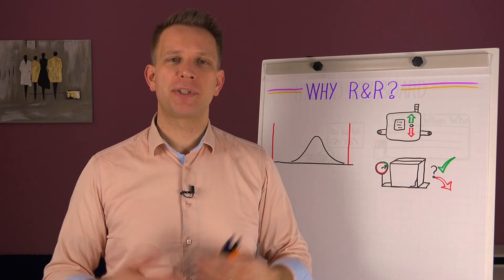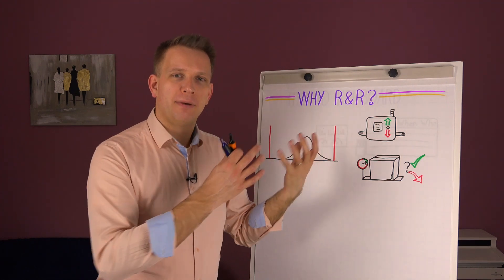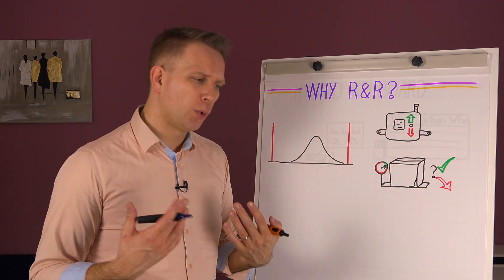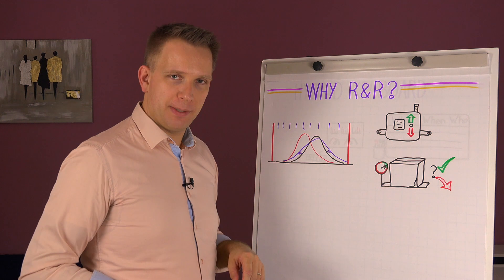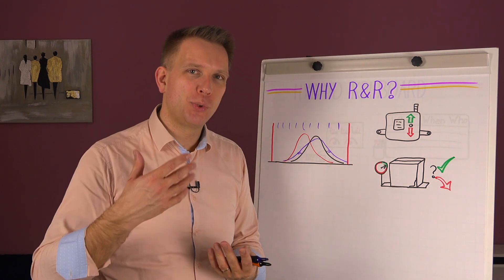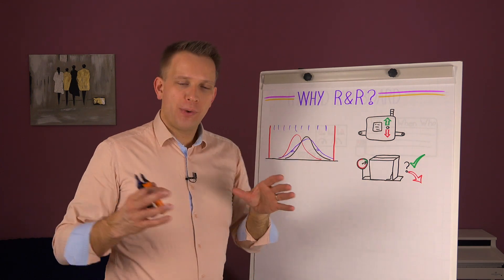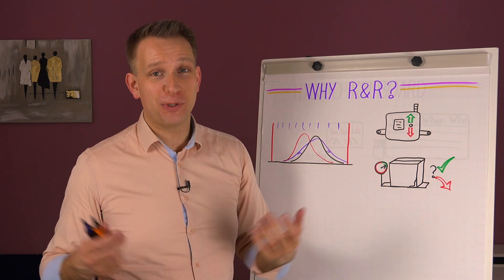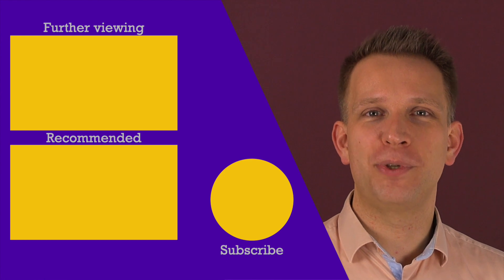Goal and purpose of R&R | Why do gage R&R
We talk about the details of performing a gage R&R study, but it's also good to remember why we're actually going through all the trouble. When you better understand what you're trying to achieve with any tool, you'll be able to use it better as well.
Gage R&R is part of the measurement systems analysis toolkit - all meant to check if your measurement equipment and the procedures you've set up around them are suitable for your processes: do they give you the right information to steer those processes and/or scrap defect products?
A big part of 'correct' measurement is that you get the same result every time you measure the same part, no matter the person doing the measuring, the time of day, or which of the machines you use (if you've got multiple measuring devices for the same purpose). Gage R&R is a great tool to determine this precision (accuracy is determined with calibration, precision with R&R or Kappa).
But we don't expect our measurement systems to have 100% precision - it depends on what we need to know to steer the process. The best rule of thumb is that you want your measurement system to have a precision that is not much more than 10% of the specification (or tolerance) range.